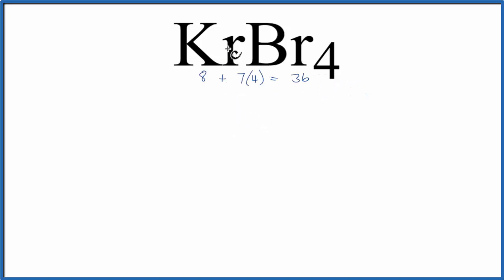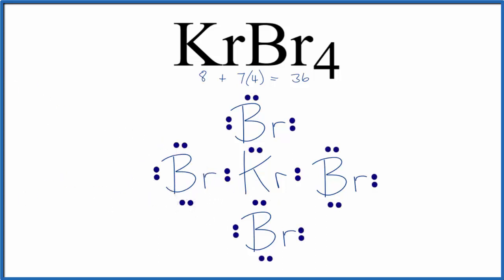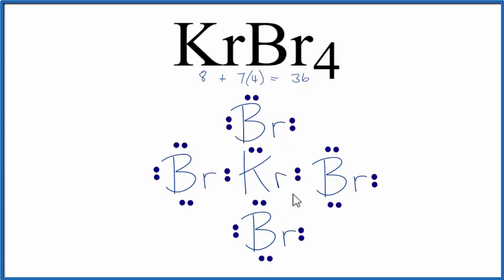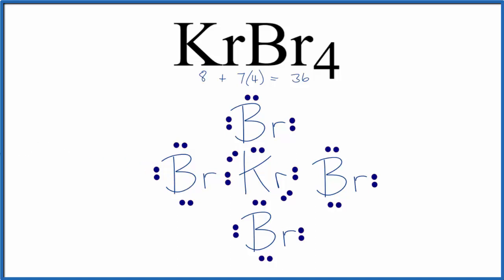How to Draw the Lewis Dot Structure for KrBr4: Krypton tetrabromide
A step-by-step explanation of how to draw the KrBr4 Lewis Dot Structure.

For the KrBr4 structure use the periodic table to find the total number of valence electrons for the KrBr4 molecule. Once we know how many valence electrons there are in KrBr4 we can distribute them around the central atom with the goal of filling the outer shells of each atom.

In the Lewis structure of KrBr4 structure there are a total of 36 valence electrons. KrBr4 is also called Krypton tetrabromide.

Note that KrBr4 can have an Expanded Octet and have more than eight valence electrons. Because of this there may be several possible Lewis Structures. To arrive at the most favorable Lewis Structure we need to consider formal charges. See my video for help with formal charges